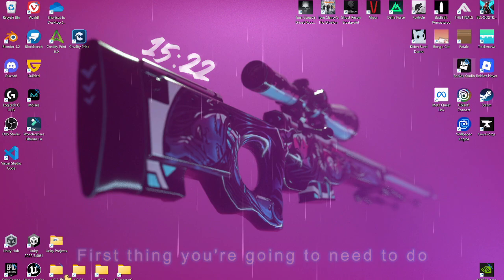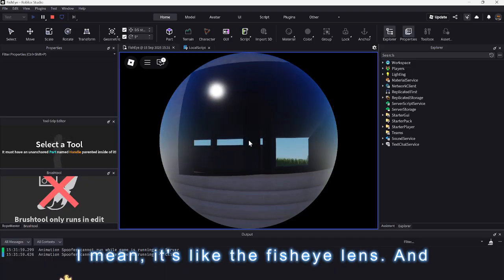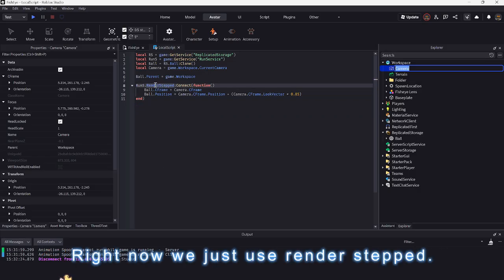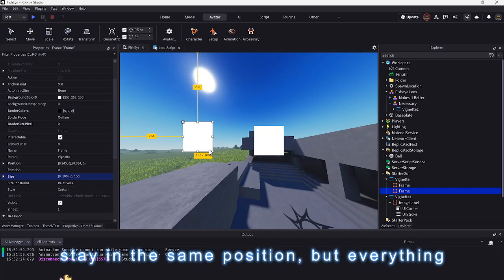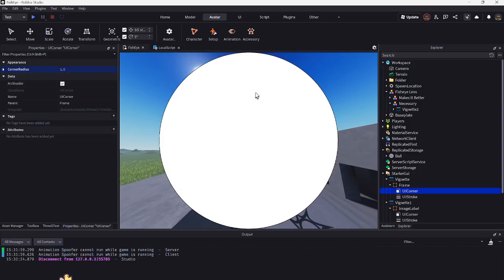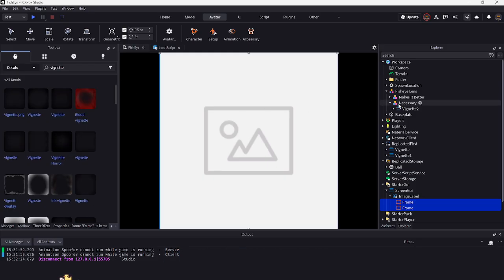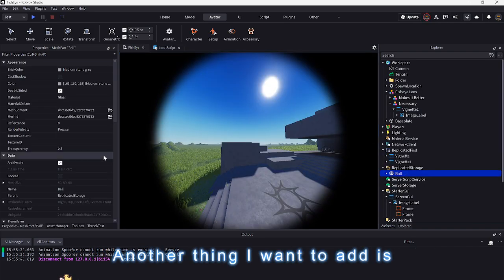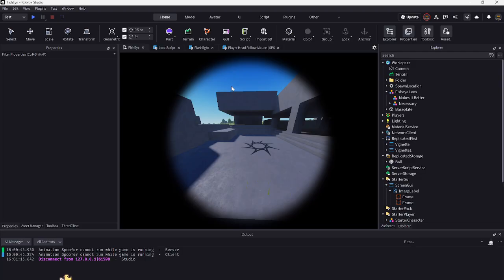Fisheye Lens Tutorial! [Finally...]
welp, after multiple months, the fisheye lens tutorial is here!

if you have any questions i made a discord server!

Sorry for taking so long...

let me know if you need help in the comments ill try to respond quickly.